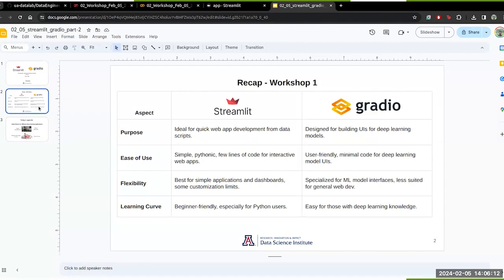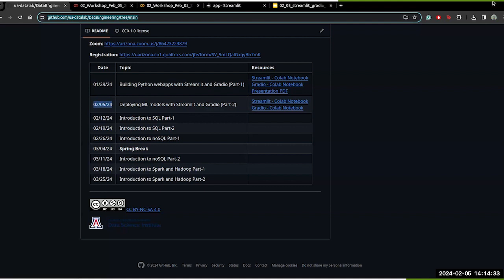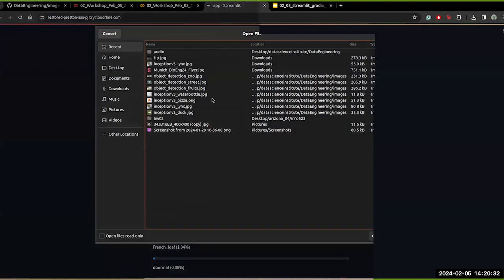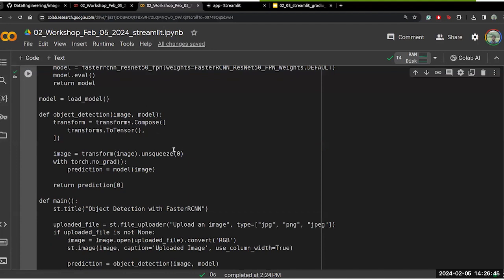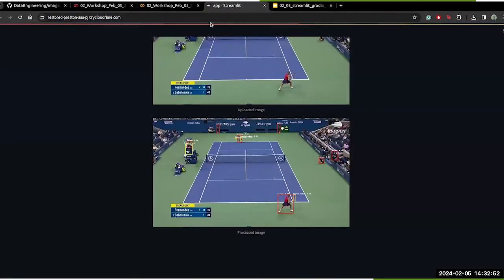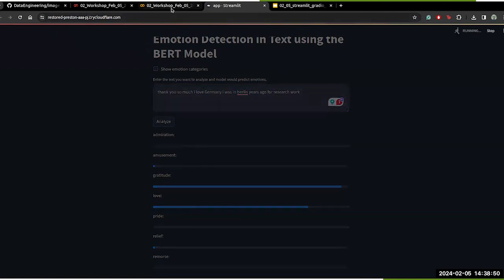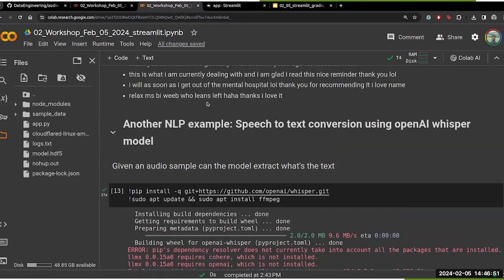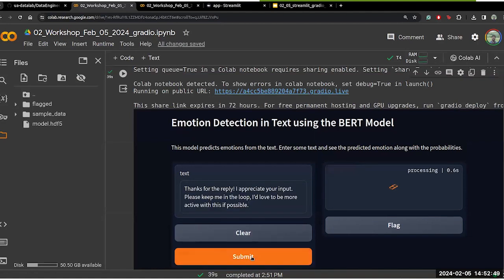[2024 Spring] Data Engineering - Deploying ML models and creating demos with Streamlit and Gradio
Instructor Shashank Yadav continues the series on Data Engineering by showing us how to build functional ML demos.